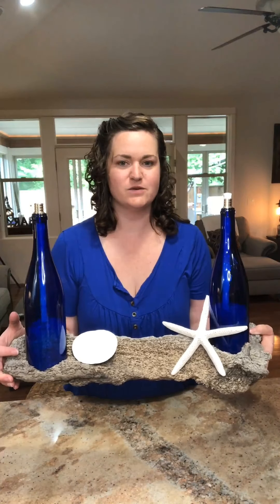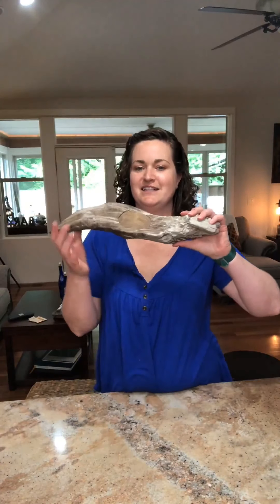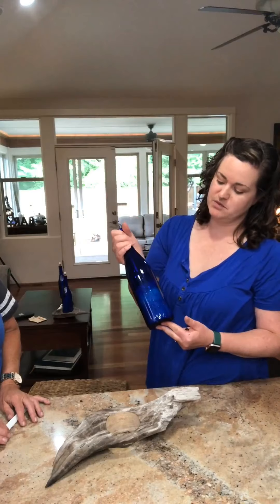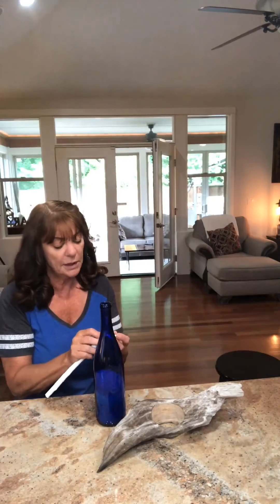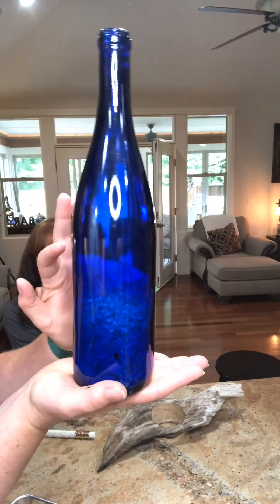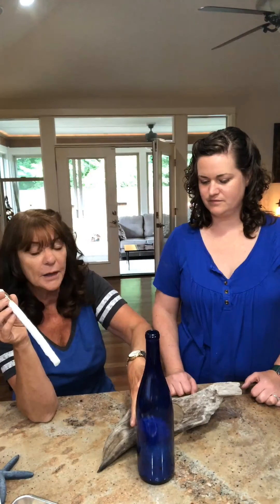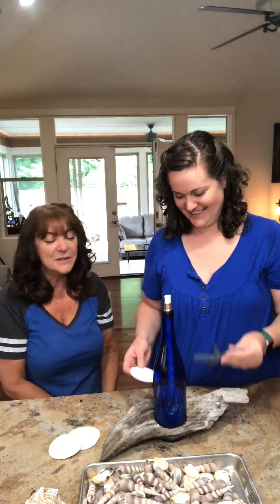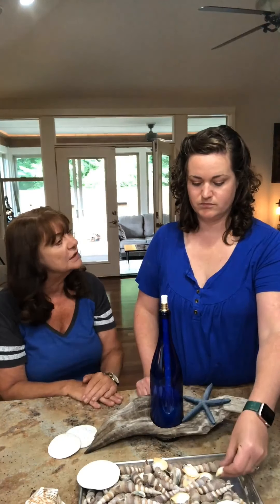Wine Bottle Tiki Torch - Nauta Daughta DIY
Items needed:
Wine bottles
3/4 in. straight couplings
Tiki torch replacement wicks
Tiki (or similar) torch oil
Sand or bottle filler
Drift wood
Decorations like shells, rope, etc.
Glue